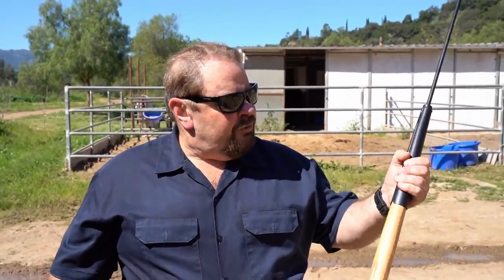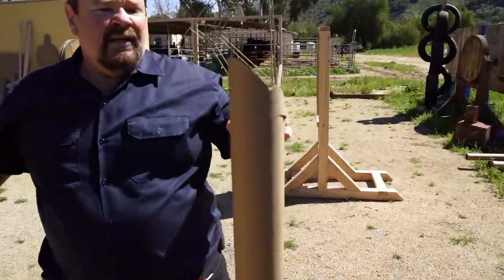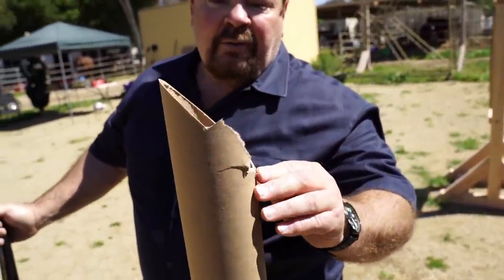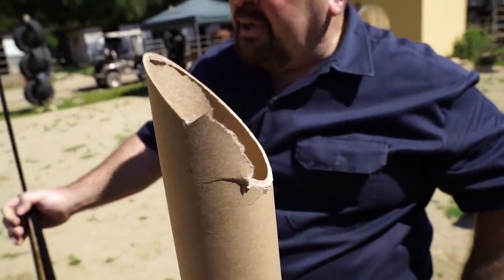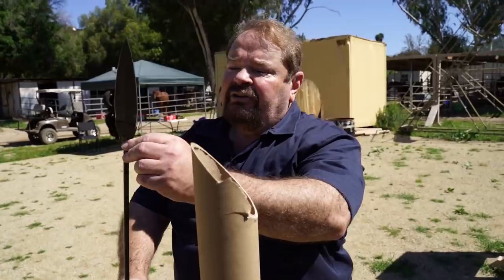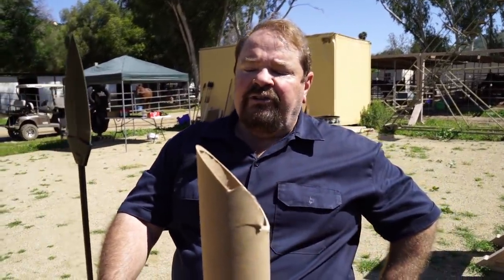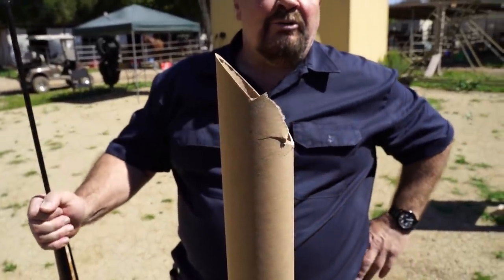The American Hunting Spear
It doesn't get any more basic and fun than this.